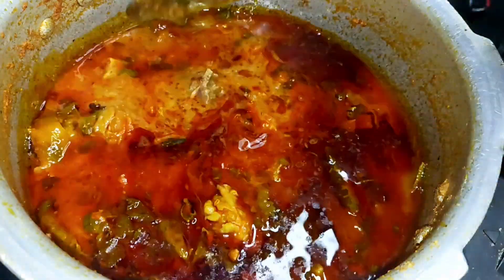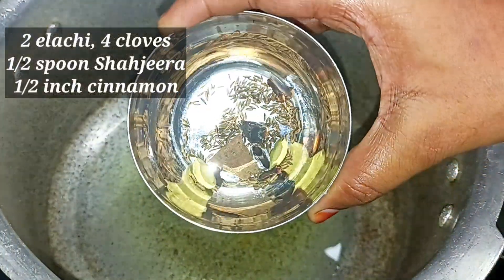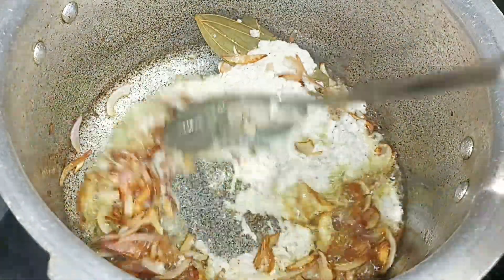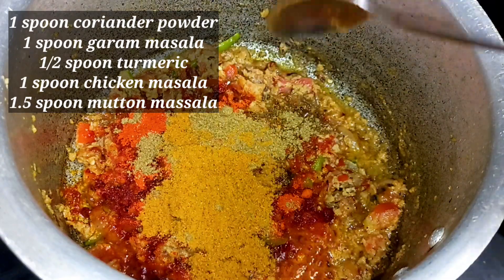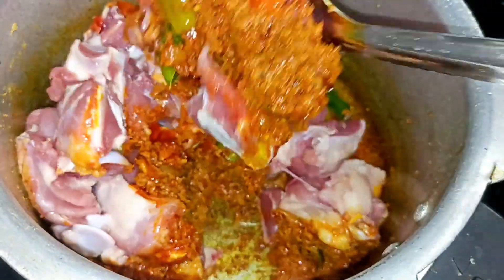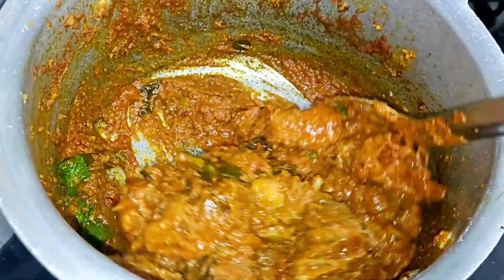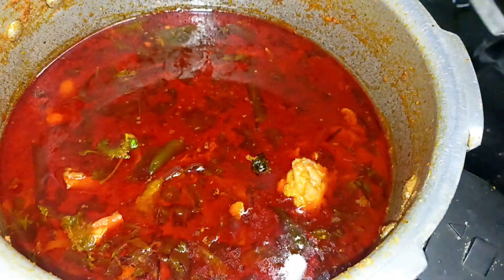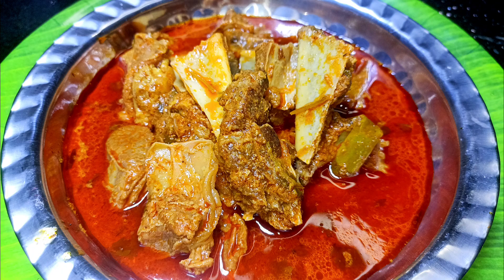మళ్ళీ మళ్ళీ తినాలనిపించే రెస్టారెంట్ స్టైల్ మటన్ కర్రీ||mutton Curry recipe in telugu|non-veg recipe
రెస్టారెంట్ స్టైల్ మటన్ కర్రీ
మళ్ళీ మళ్ళీ రెస్టారెంట్ స్టైల్ మటన్ కర్రీ

mutton Curry recipe in telugu | మటన్ కర్రీ |tasty mutton Curry recipe | simple recipe | non veg |non - veg recipe | మటన్ కర్రీ | masala gravy